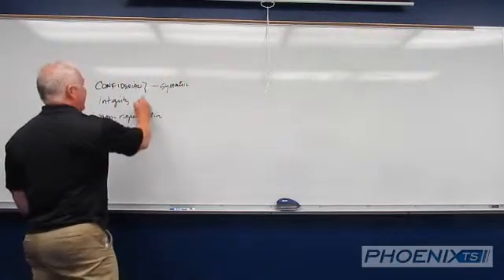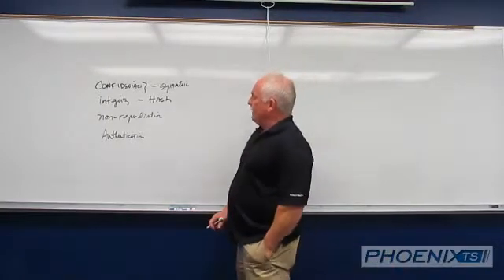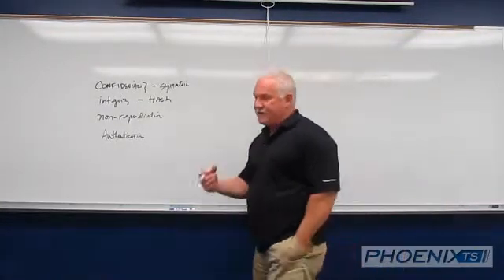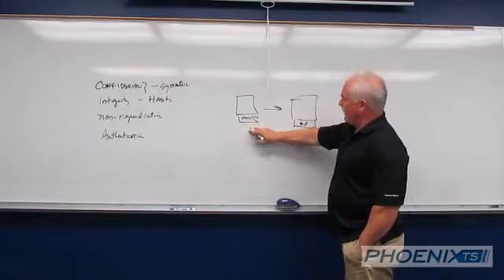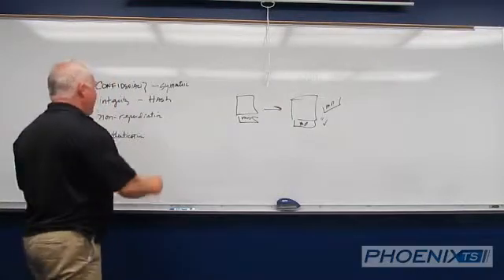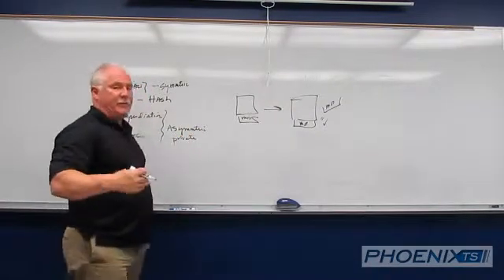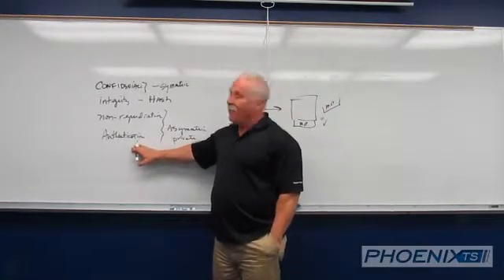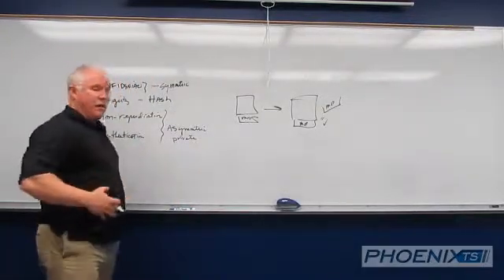Cryptographic Services | CISSP Training Series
This video is part of our Certified Information Systems Security Professional (CISSP) playlist and discusses cryptographic services. To learn more about our CISSP certification training courses,